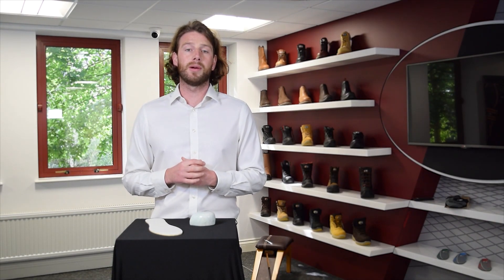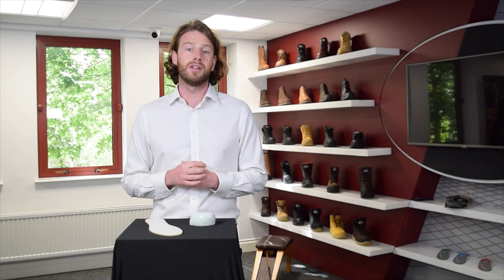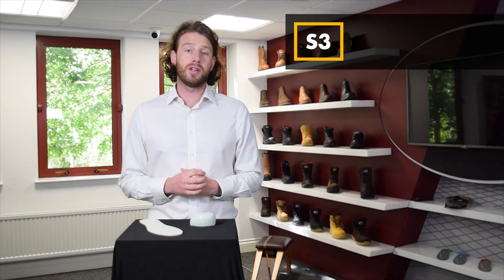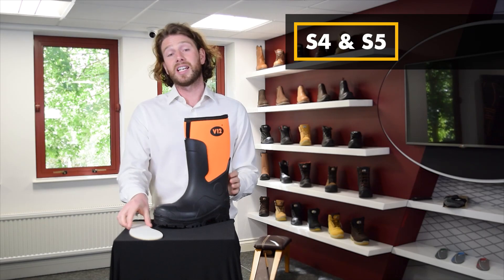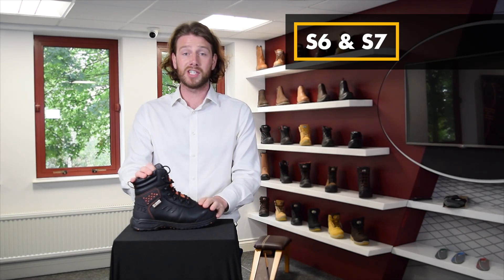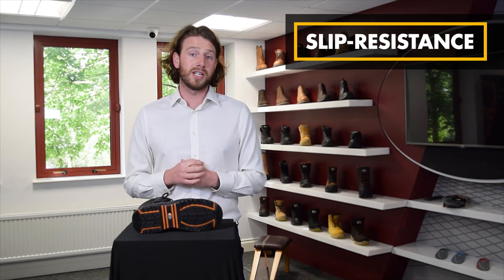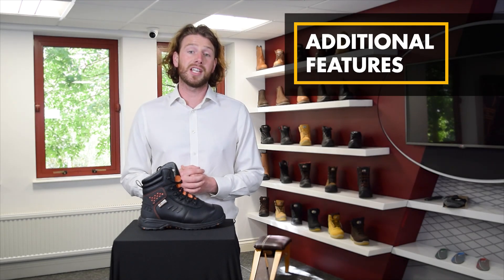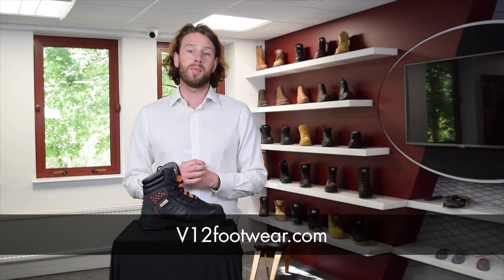2022 Safety Footwear Standards Explained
Recently, the EN ISO 20345 standards for safety footwear changed. With new classifications, changes in testing as well as updated markings, many people working in safety-related industries have questions about what this means for them or their team.

That's why we put together this quick and super-simple video to help you if you have questions about the new standards - or you’re just looking for a bit more clarity about the classifications and additional features.

V12 Business Development Manager, George Coffey, talks you through the essential information.

Got a question about the standards not covered in this video?

Want to see George Coffey deliver another helpful video on safety boots and foot health?

About V12 Footwear:

V12 Footwear is a family-run safety footwear manufacturer driven by a passion to keep people safe, healthy and comfortable. Our footwear is designed with three key principles: comfort, safety and durability, and decades of passion and expertise are stitched into every one of our products.